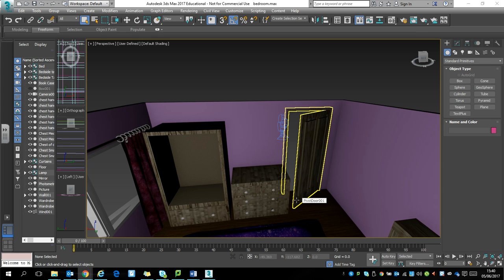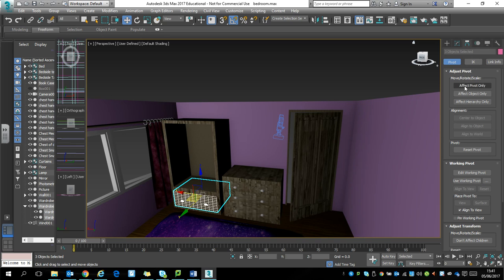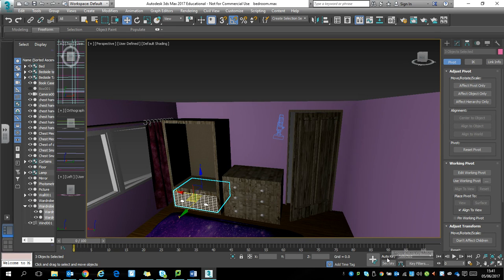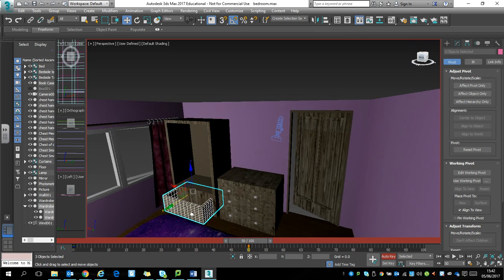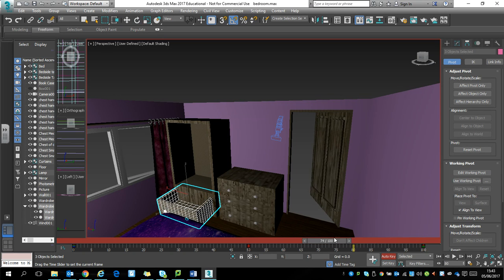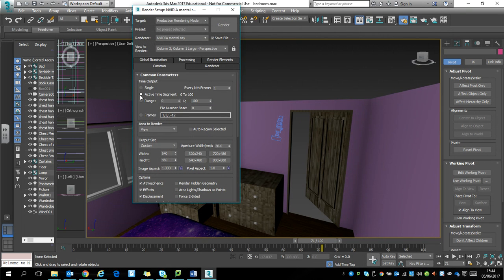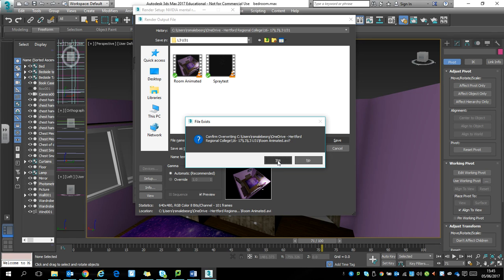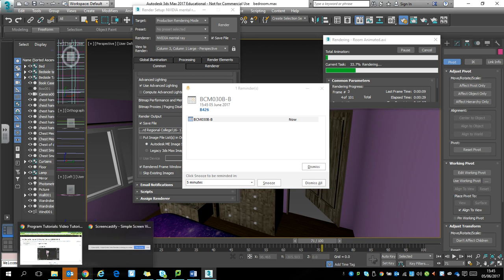Simple animation in 3DS Max